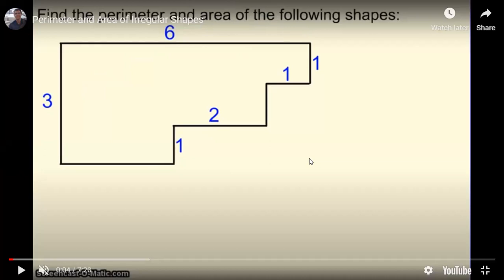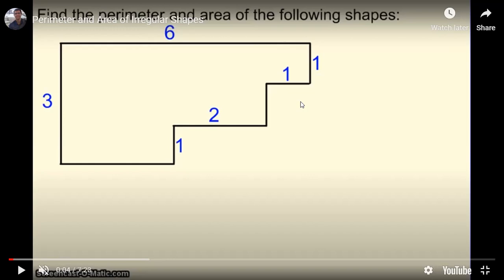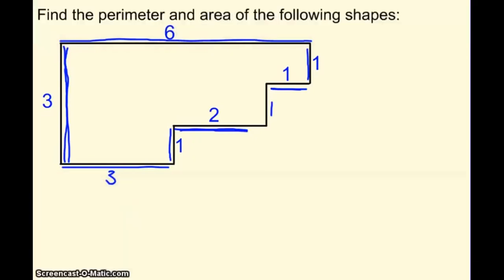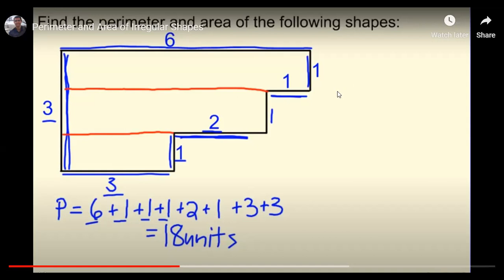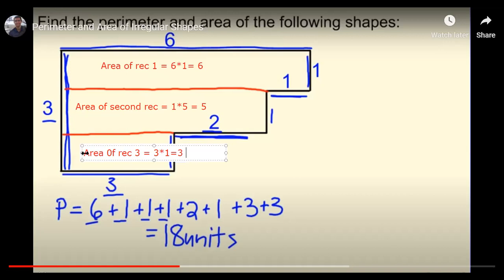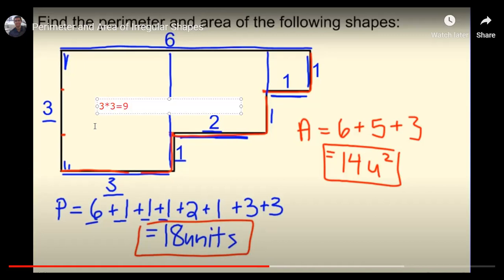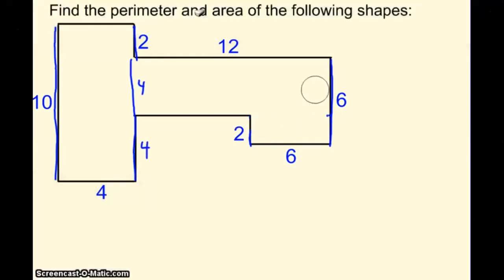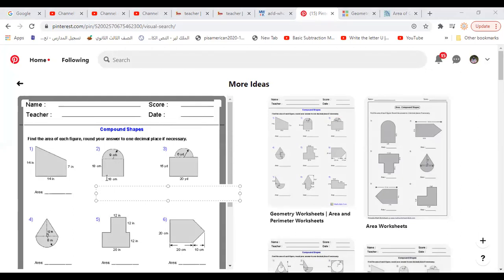Math - Grade 7 - lesson 9- 3 - part 2- Area of composite figures